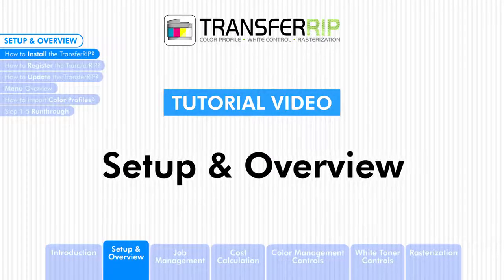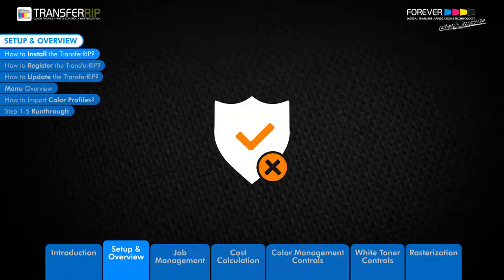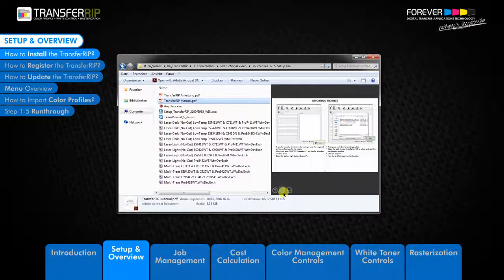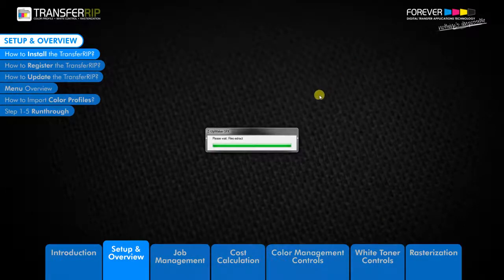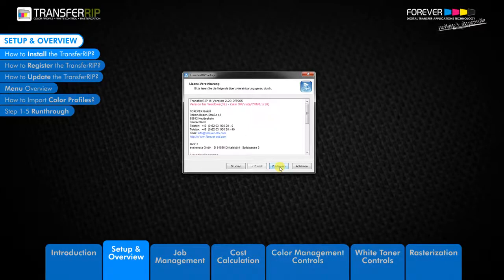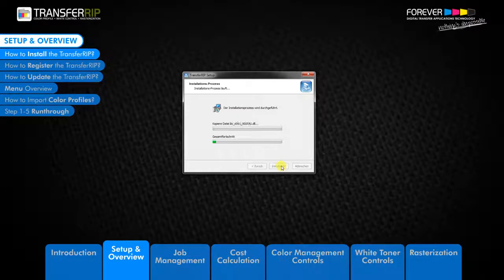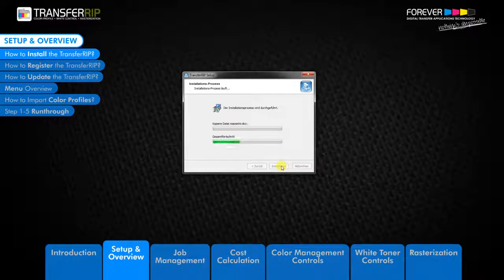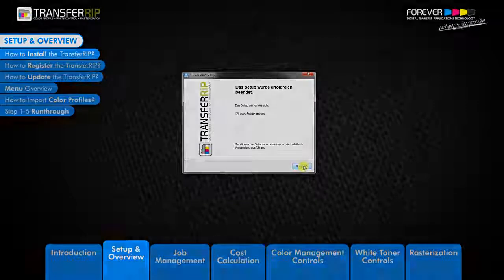TransferRIP Part 2 #1 – How to Install the TransferRIP Setup & Overview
Here's a video from FOREVER Paper that demonstrates how to install the TransferRIP Setup and provides an Overview in the FOREVER Transfer RIP Program for OKI White Toner Printers.